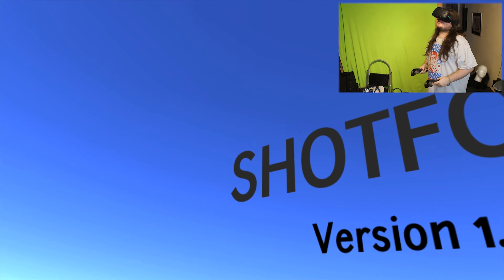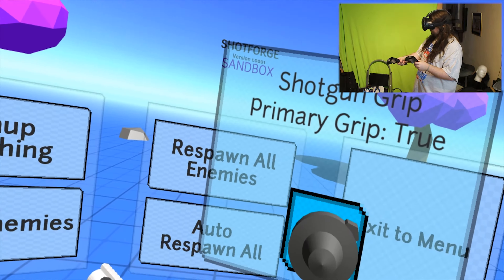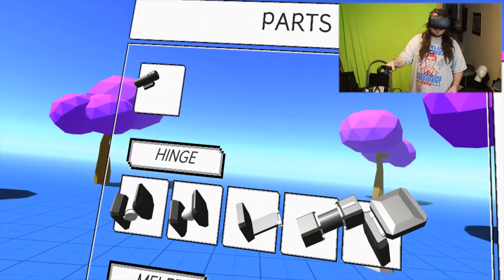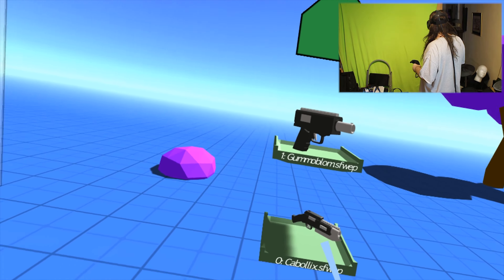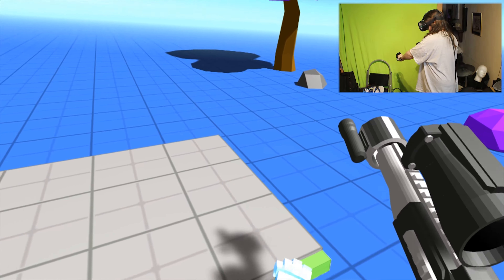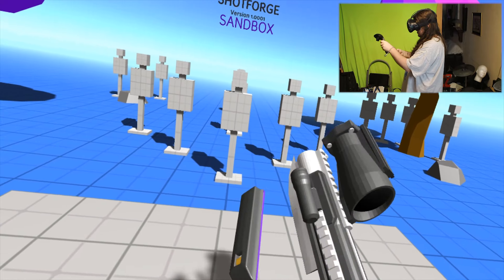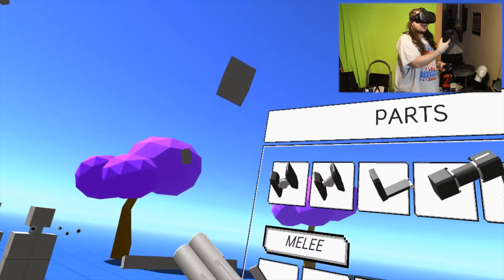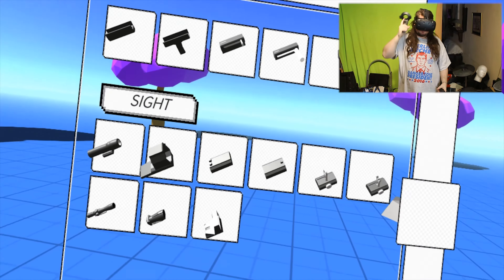Gun Making Fun | ShotForge | HTC Vive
A sandbox to build the coolest guns in.

PC SPECS:
Intel Core i7 eight core processor extreme 5960X
64GB HyperX Fury DDR4

Software:
adobe premiere pro
adobe audition
fraps
OBS
Shadowplay